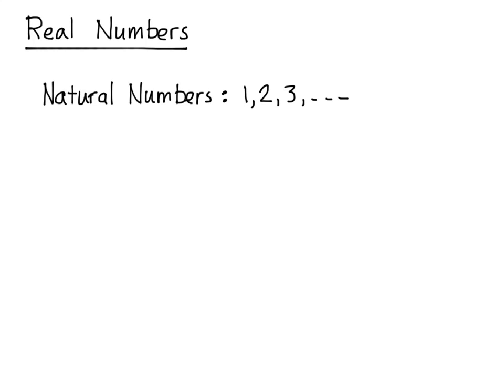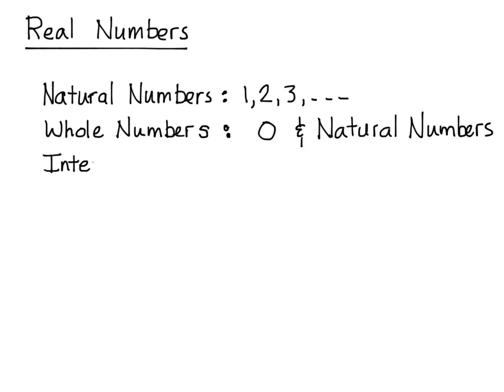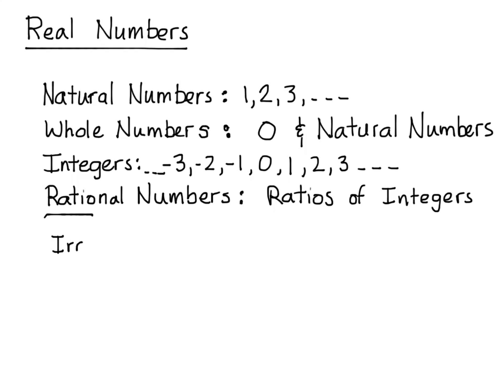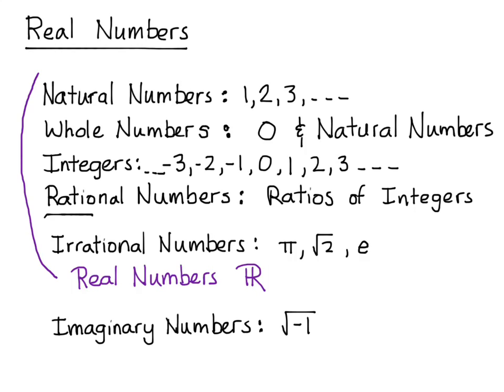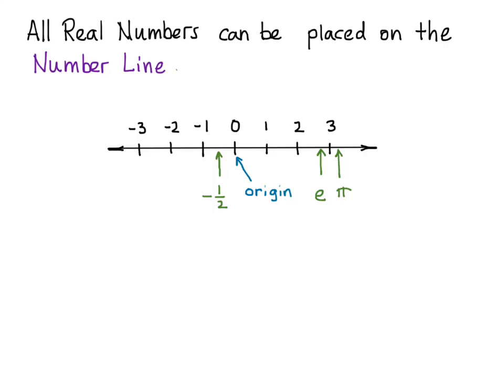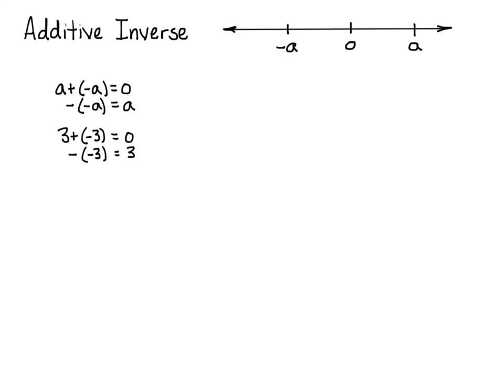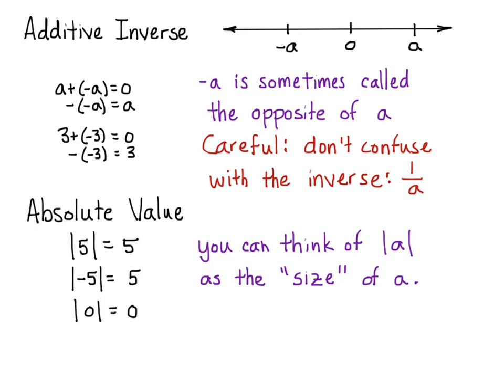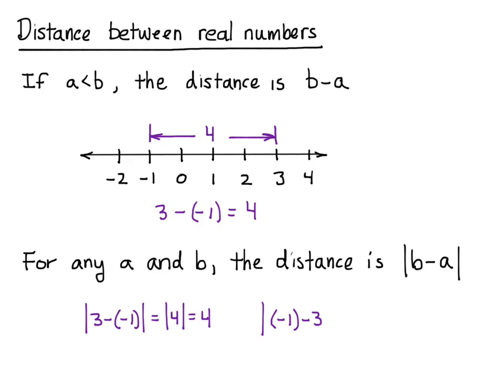Number sets, absolute values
Recorded Sep 3, 2014